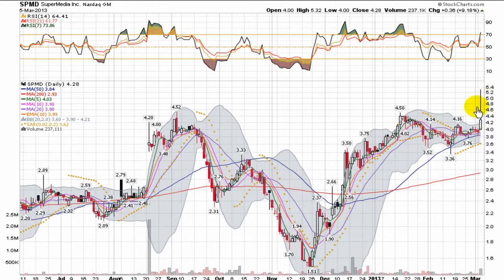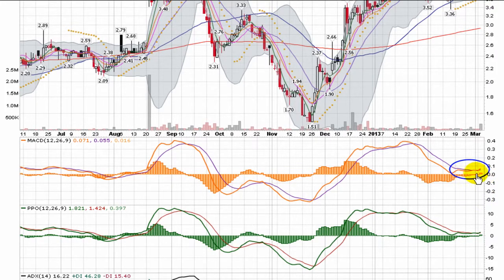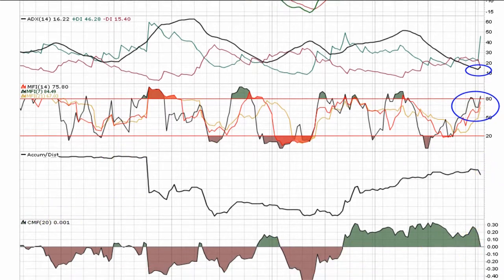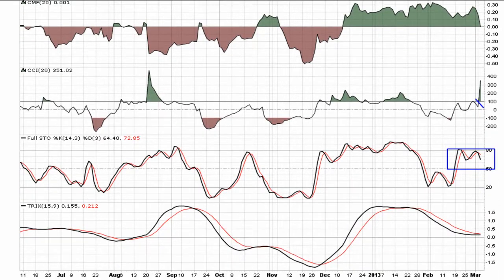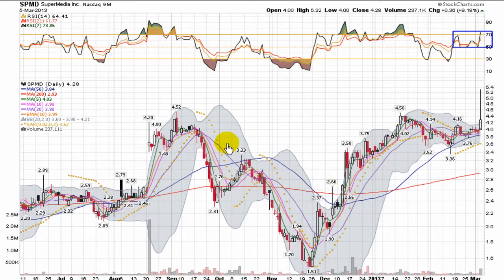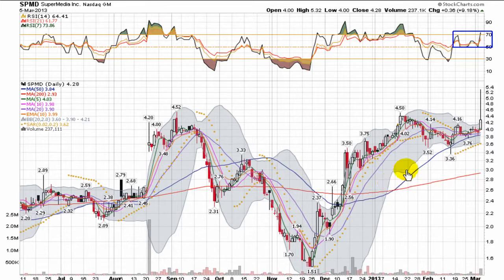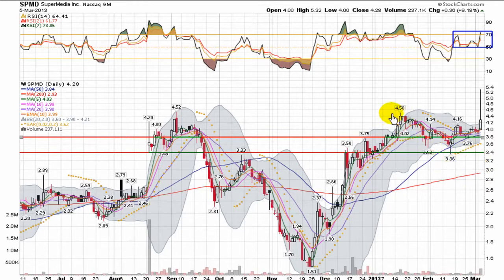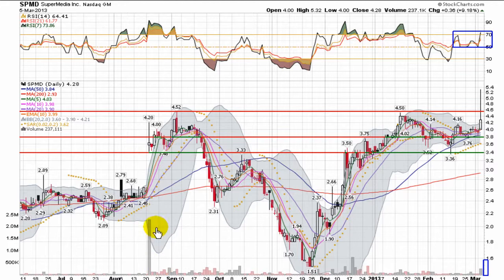MissionIR Technical Analysis SPMD 3/6/13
SPMD had an increase in trading activity on Tuesday as the stock price tried to break through resistance at $4.50. Although the PPS could not hold above the resistance point, technical traders will watching for another run at the mark to see if the stock can close at levels not seen since mid-2011.